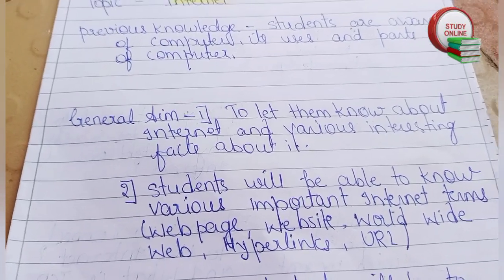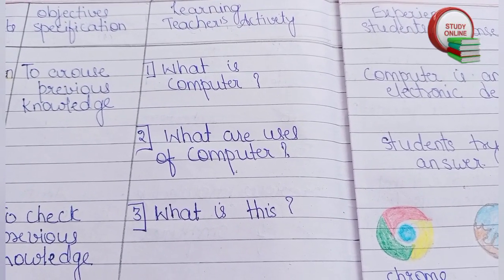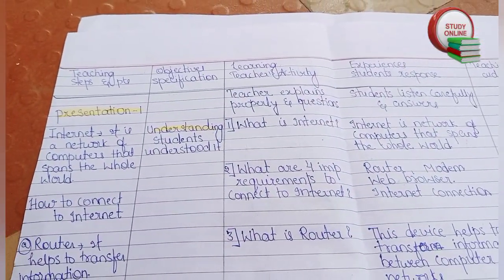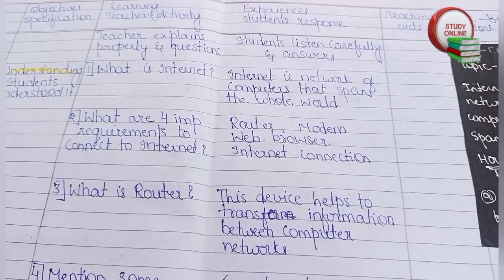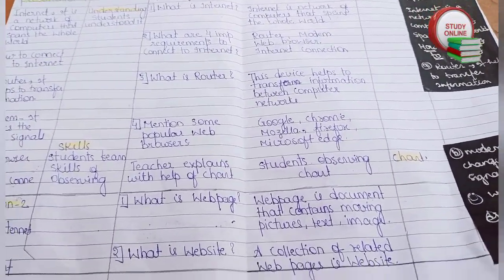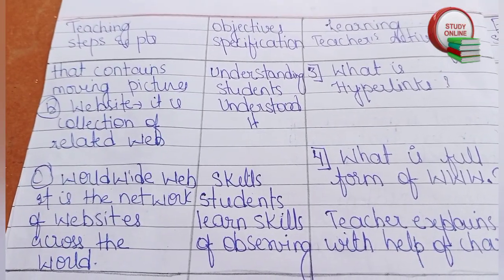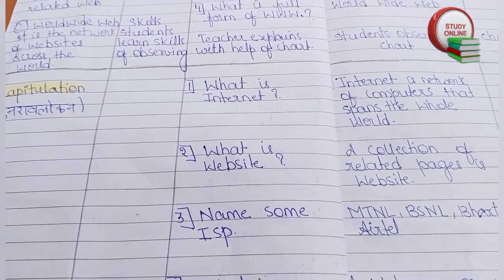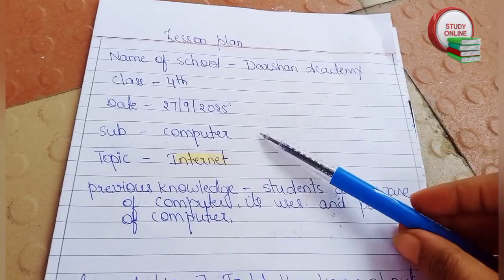lesson plan format/ computer lesson plan/ internet/ lesson plan sample / how to make lesson plan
Hello everyone so today in this video we will see lesson plan on the internet. This is computer lesson plan if like this video then please do not forget to like share and  subscribe my channel and for more video on lesson plan please check the links below .

2 - computer and its uses.

# planning
lesson plans
how to lesson plan
lesson plan template
how to create a lesson plan
lesson plan with me